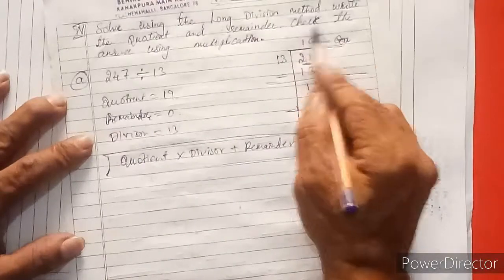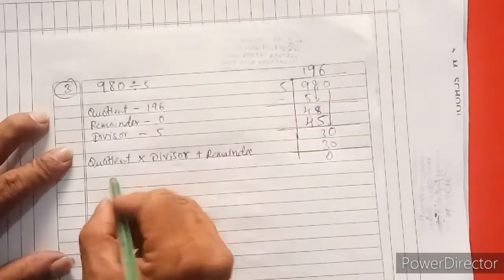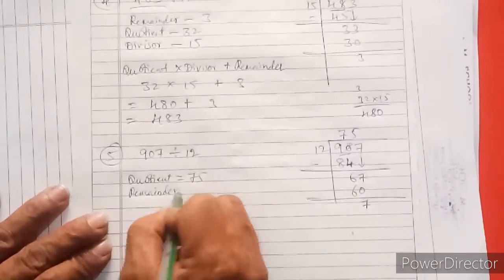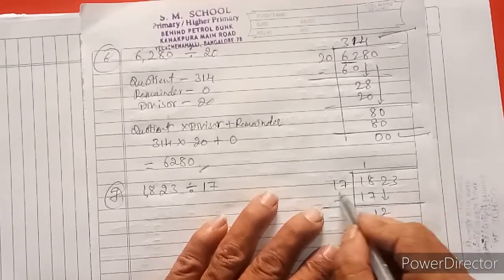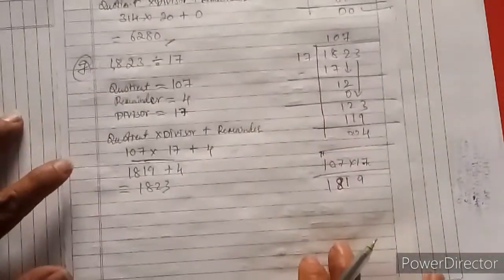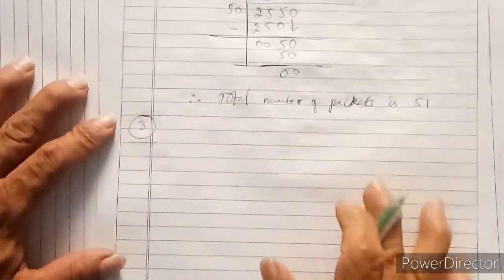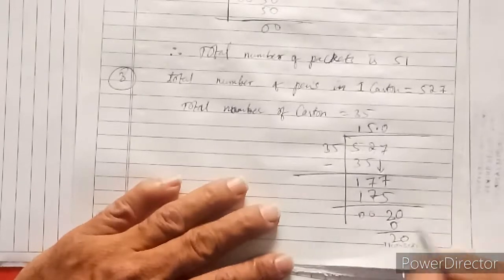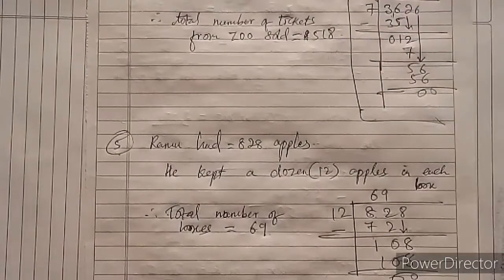Class-5, Chapter-3 Multiplying and Dividing numbers. part-2